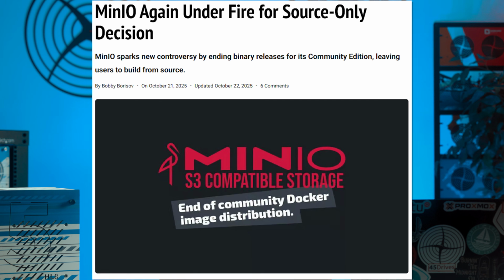MinIO Just Pulled Its Docker Images – What This Means for Your Homelab in 2025!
MinIO just made a massive change: no more official Docker images or binaries for the Community Edition. If you’ve been running MinIO in your Homelab for backups, app storage, or testing object storage setups—this one’s for you.

In this episode, Zack from 45HomeLab breaks down everything you need to know:

-The timeline of changes since mid-2025 (including the loss of the web console)
-The shift to source-only distribution and what it means for your pipelines
-How this impacts security updates, CI/CD workflows, and build automation
-The best alternatives for your Homelab, like SeaweedFS, Garage, or even Nextcloud

Whether you’re staying with MinIO CE or moving to another S3-compatible storage solution, this video will help you adapt your setup confidently and keep your Homelab running smoothly.

Trending Topics Covered: MinIO 2025 changes, Docker registry removal, homelab storage alternatives, object storage for self-hosters, open-source storage software.

Ready to build your homelab?
Configure your HL15 2.0 today.

Configure your HL15 Beast today.

🔥 Join the movement toward digital independence.